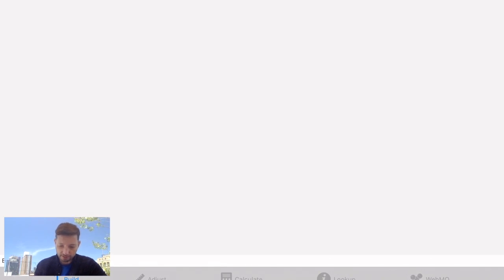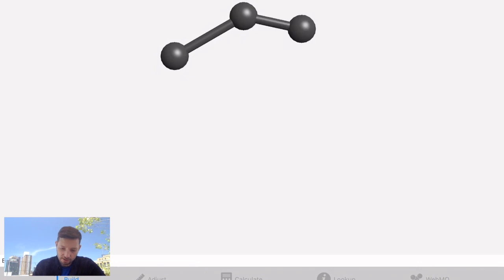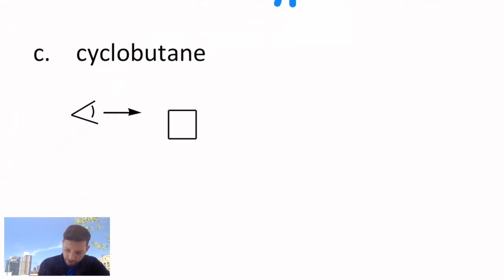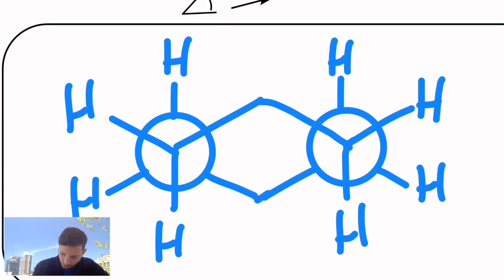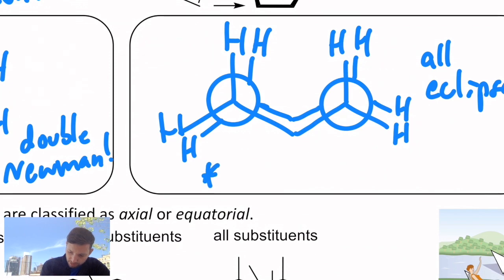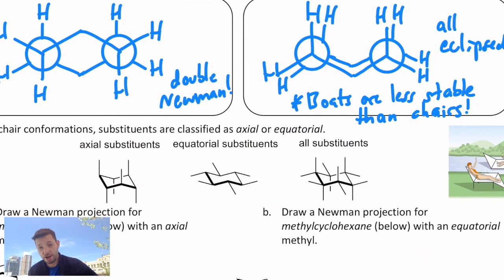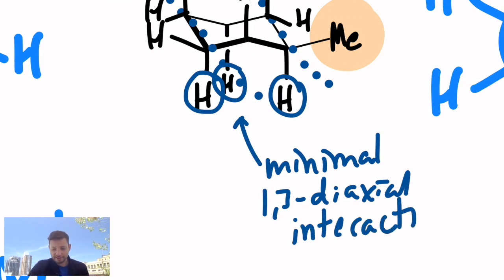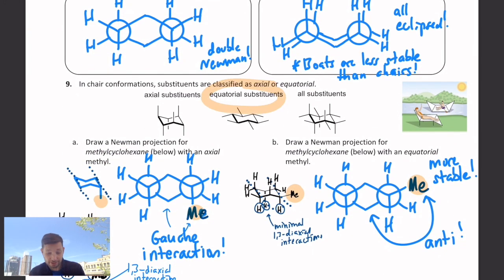Orgo 3.2 - chair conformations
chair conformations